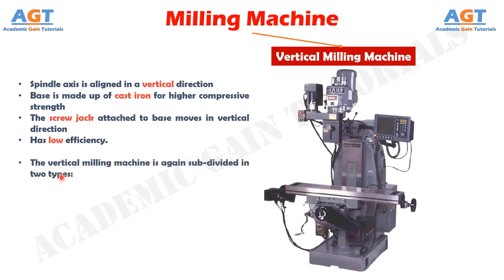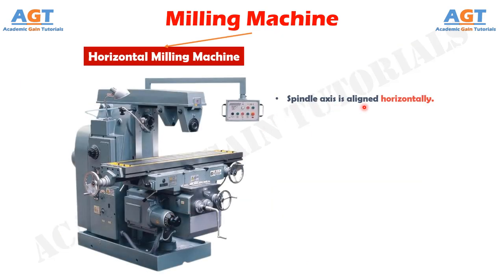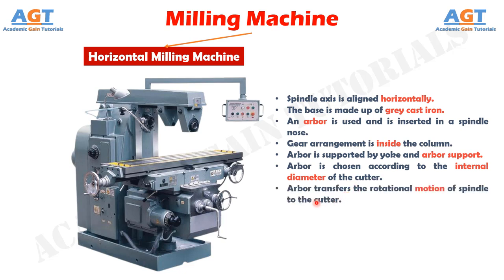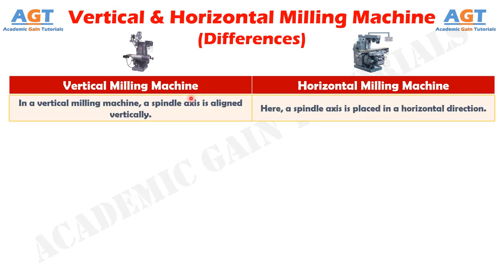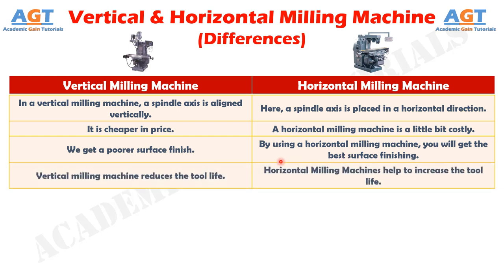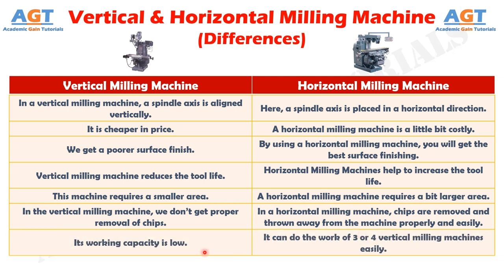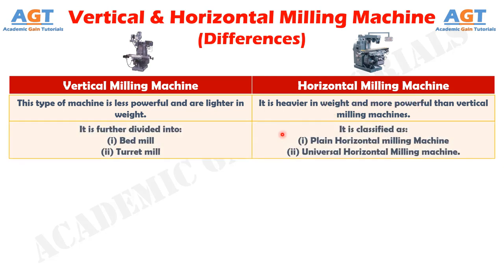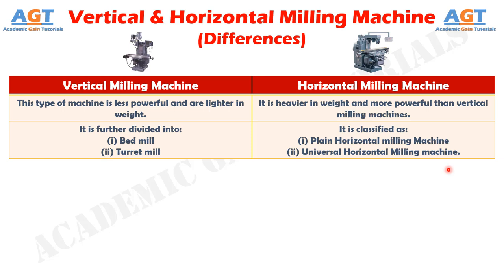Differences Between Horizontal and Vertical Milling Machine.